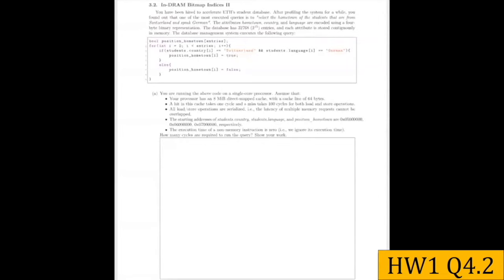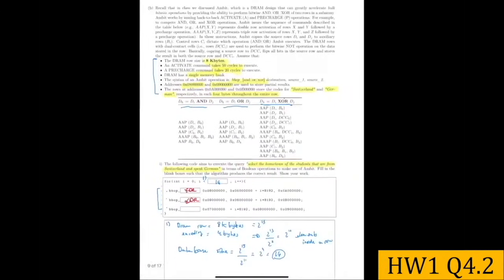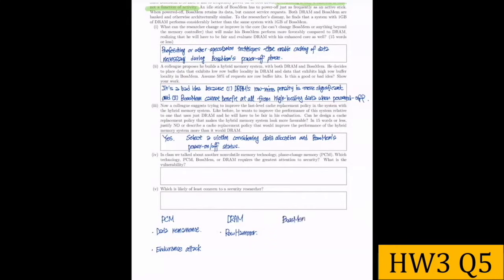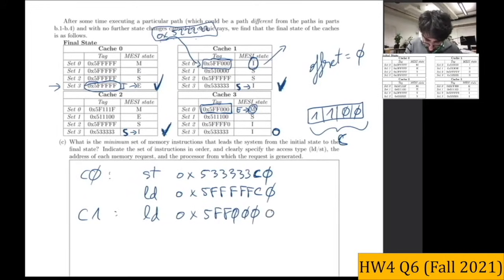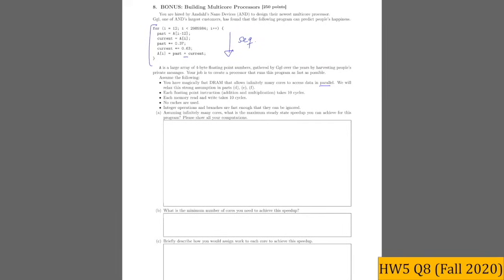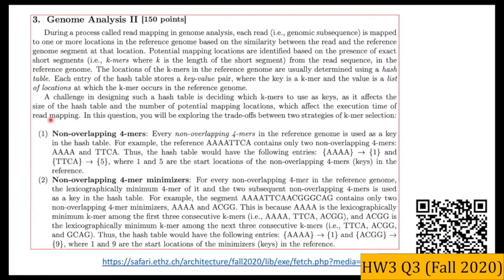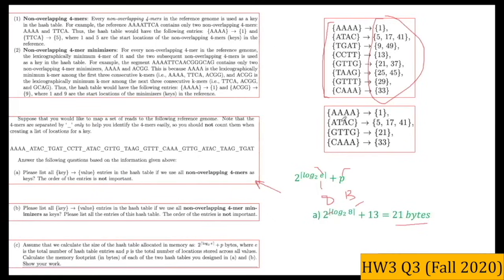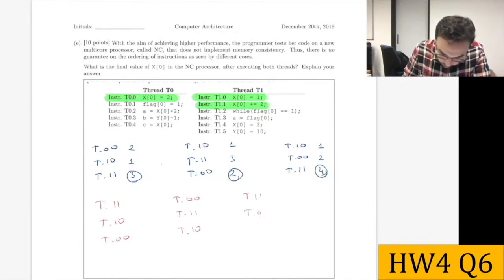Computer Architecture - D5: Discussion Session V (Fall 2025)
Recommended Reading:
A Modern Primer on Processing in Memory